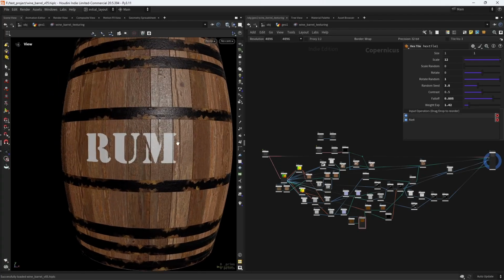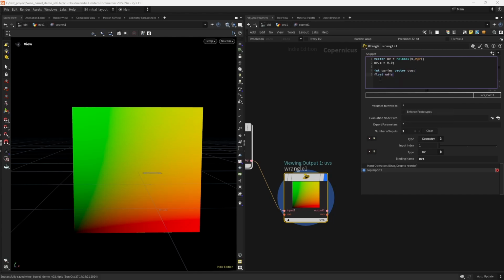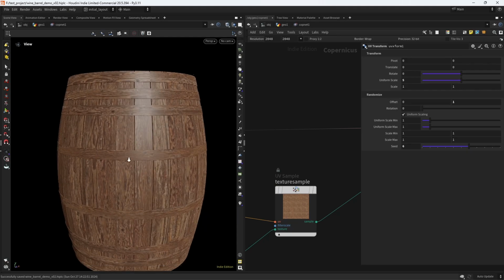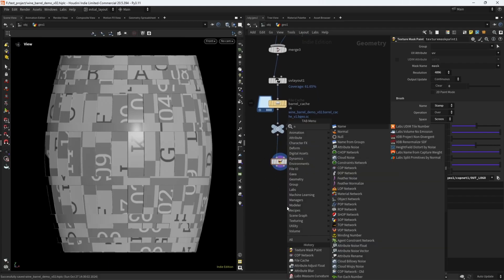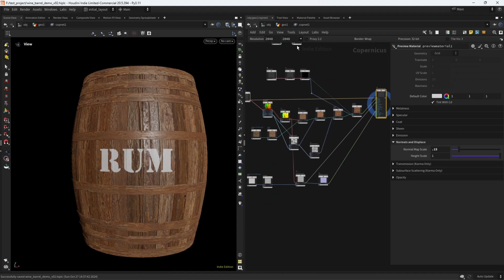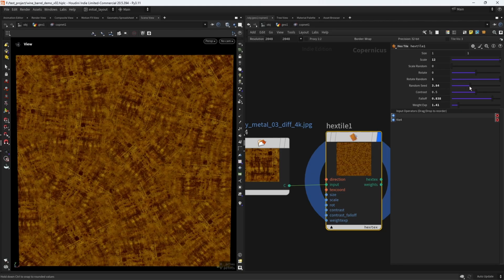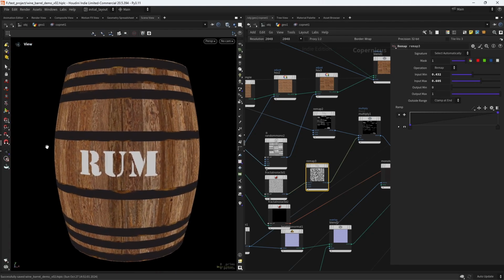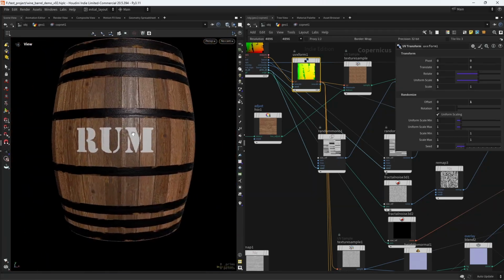Wood Barrel Texturing in COPS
In this video we will finish the wood barrel project, this time texturing the asset, using the new cops workflow. Hope you enjoy, leave a comment :)